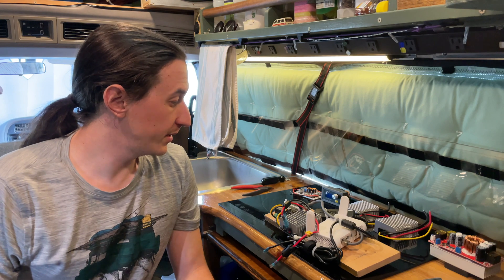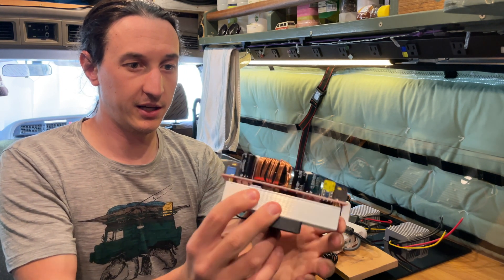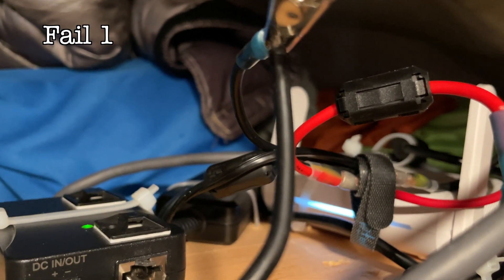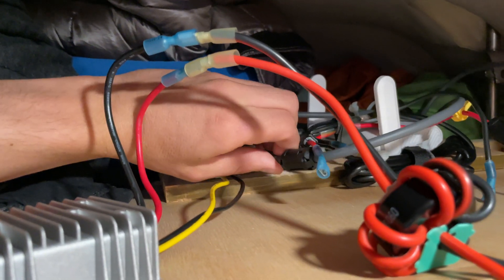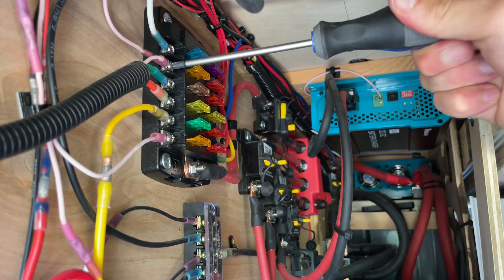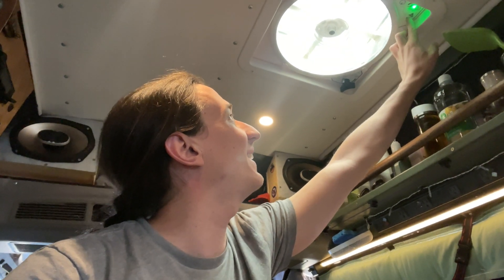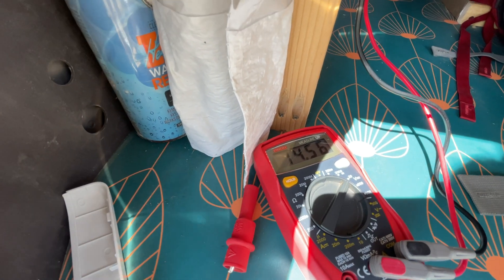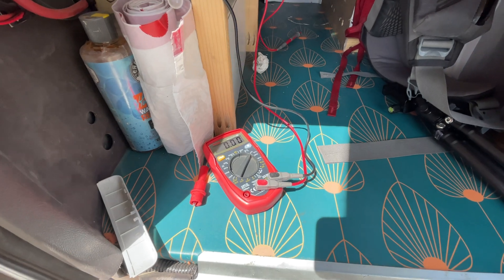NOISY Starlink Power Supply, DEAD Maxxair Motor Driver, WEAK Solar Charging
Some of the weirdest electrical gremlins I have ever experienced. Thankfully nothing mission critical has failed, but it's still a little unnerving to have so many problems pop up with an electrical system that has been totally stable otherwise.

0:00 Starlink
7:54 Solar
9:18 Vent Fan Driver